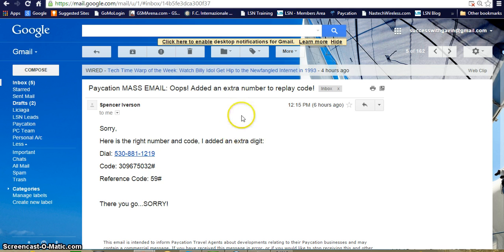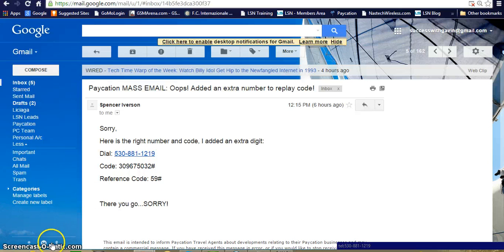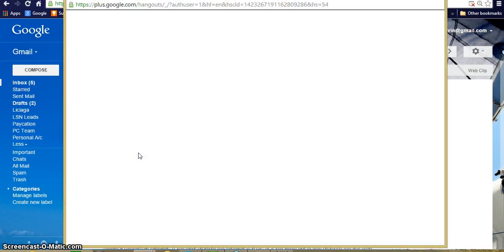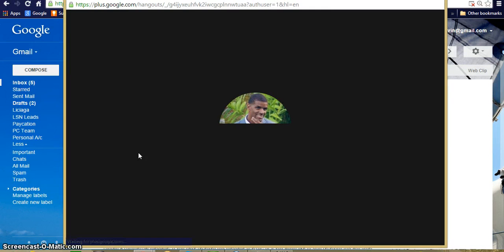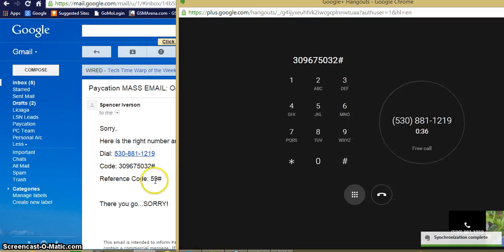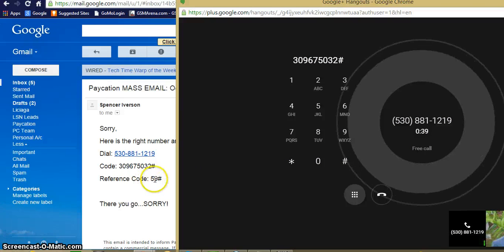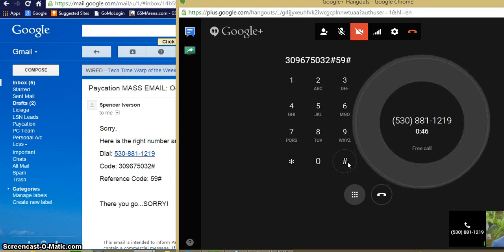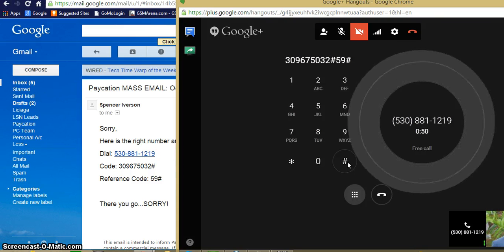How To Listen To Paycation Travel Corporate Calls FREE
As someone who is outside the US to dial into the Paycation Corporate calls can be costly using your local phone service.

Using either the Google Hangout App for Android/iOS or from desktop allows you to dial in free of cost.

It worked for me and I thought I'd share as I know many others internationally may not know about this.